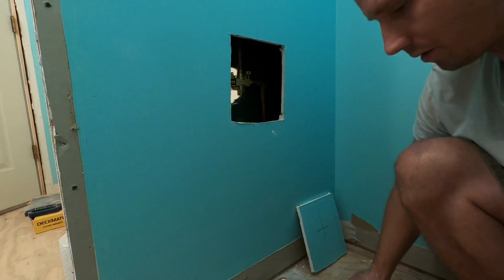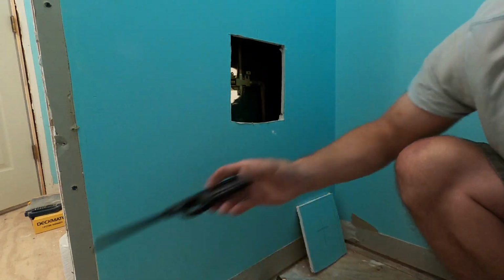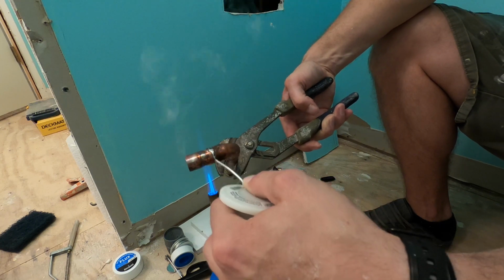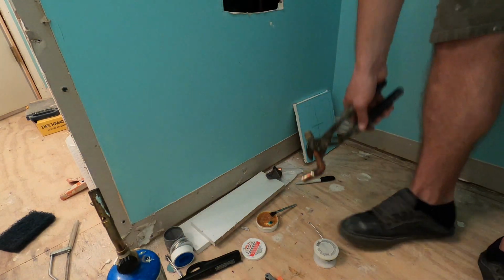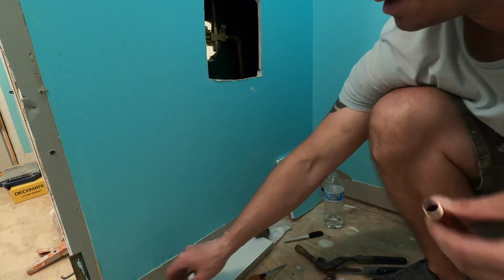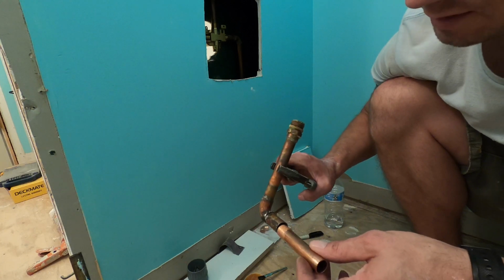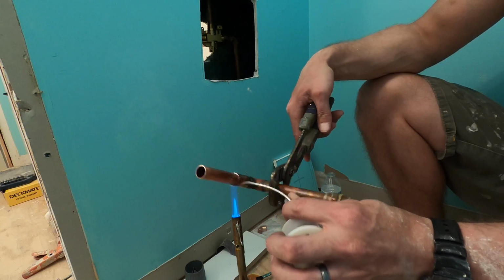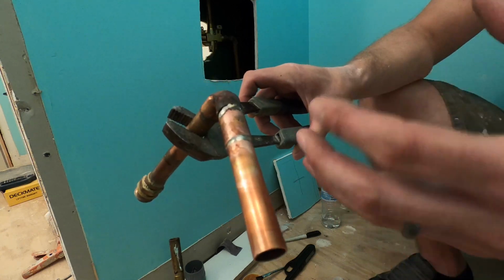How To Solder Copper Piping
How to solder copper popping.

Shot with the GoPro Hero 8 Black, in 4K.

**Other good sources for cameras!

** Hero 10

** Hero 9

** Hero 8

** GoPro mounts

** DJI Air 2S - Fly more combo